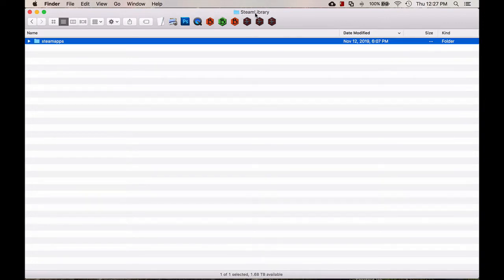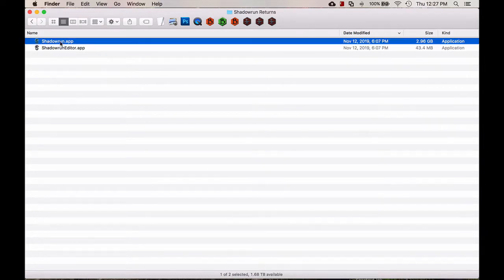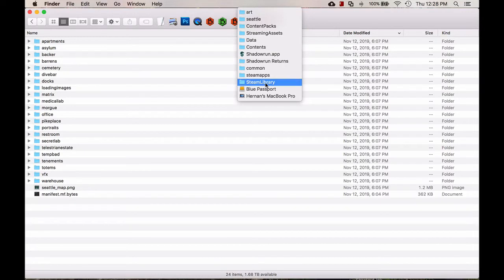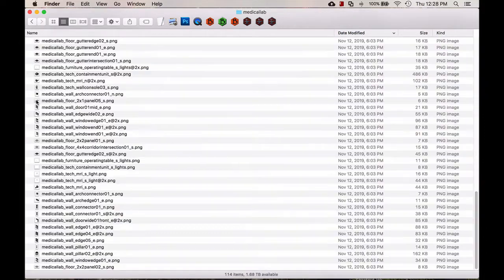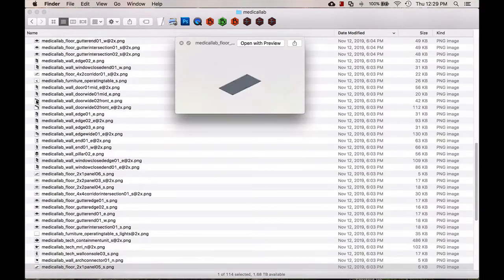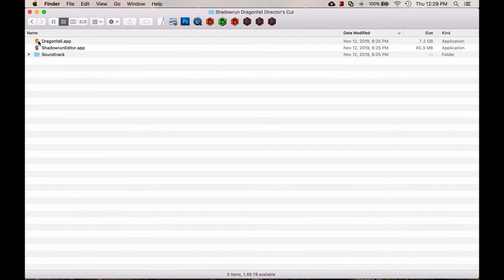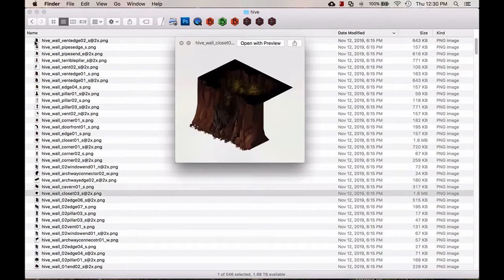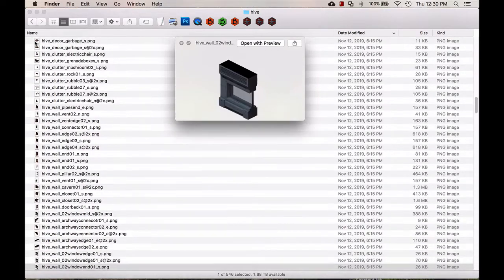Mining isometric games for mapping assets